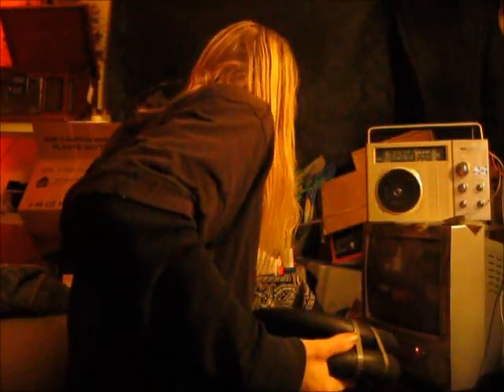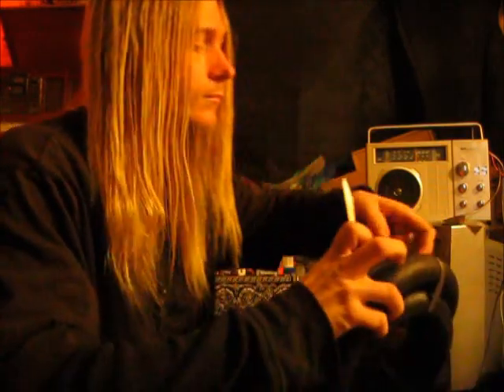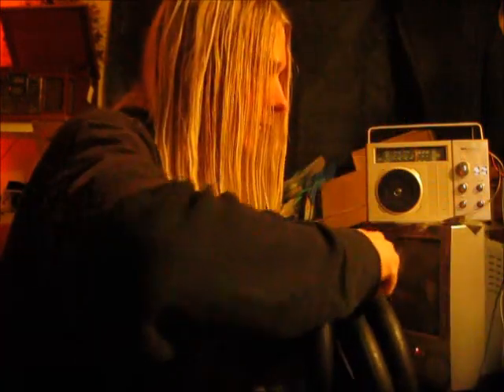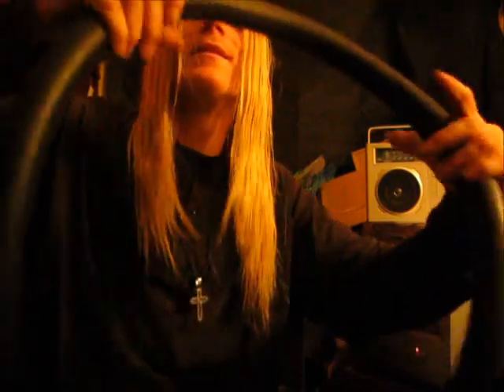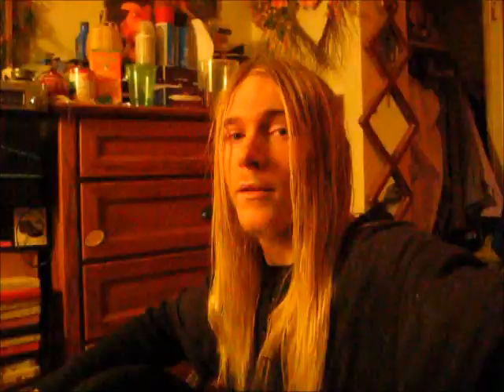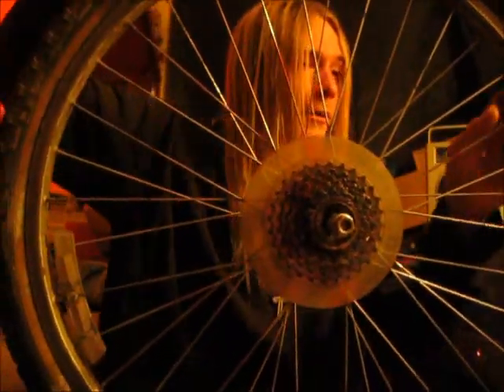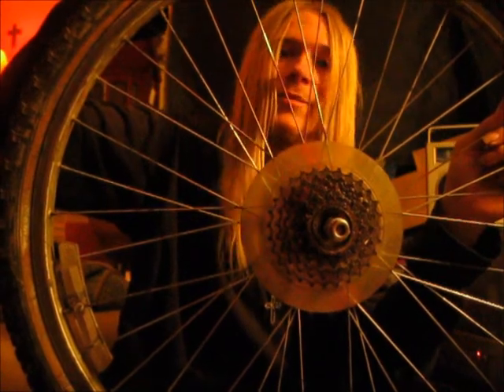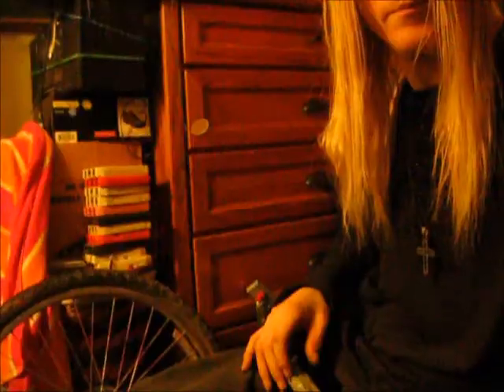Solid Bike Tube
This is me putting one of them hard tubes into a tire. The air tubes are designed to fail after a few weeks so you have to go and buy another tube for 10 dollors. when they truely dont even cost 10 cents to make. and here we are paying 10 dollors. its a big scam since we arent paying for gas they figure they will get our pockets for tubes every week. so. if your able to find one of these solid tubes i suggest you get it and hold onto it because from what i understand walmart discontinued them and there 75 dollors at a bike store. thank the lord i was able to get this one for 20 something dollors but there very hard to find here in philadelphia. no surprise though because theres glass every road you go on and they know that. so they dont sell them here and when they do they make sure they only have 1 on the shelf haha. anyway if you would like to send me a message send it to my e-mail because youtubes message system completly blows after google plus came into the picture